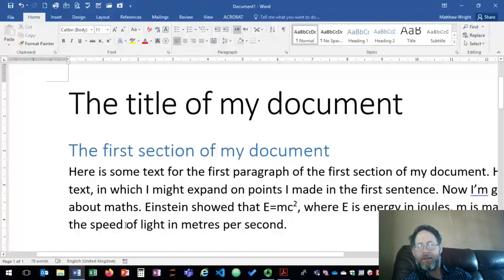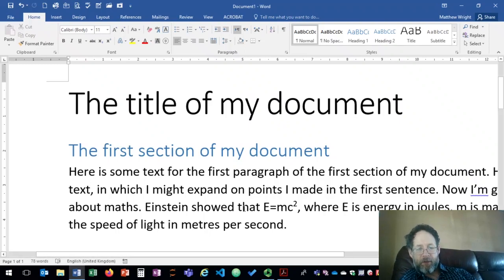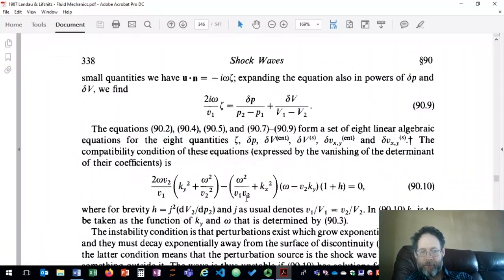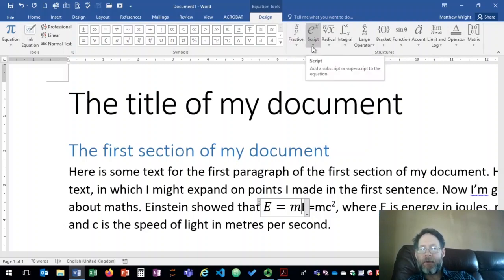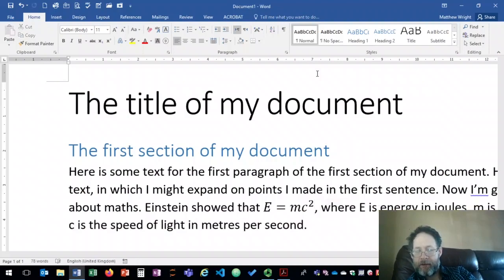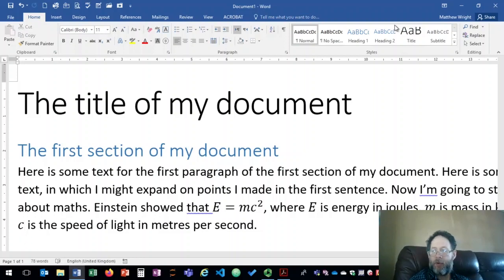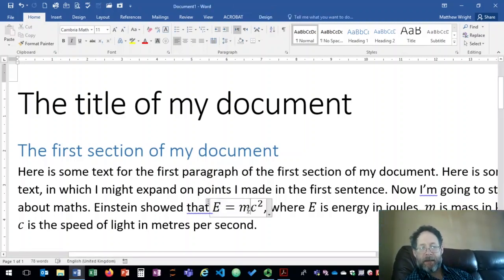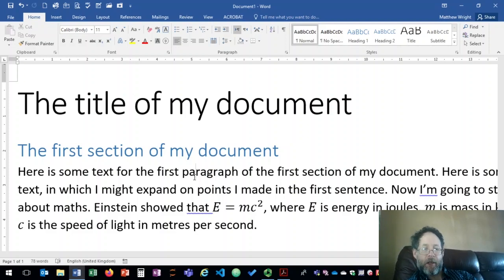Equations in Word documents 1 Getting started default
Quick intro to equations in Microsoft Word for Engineering students